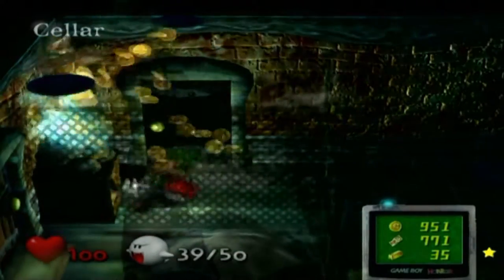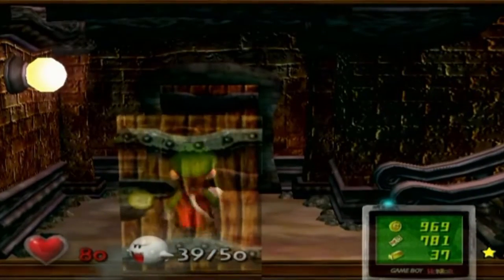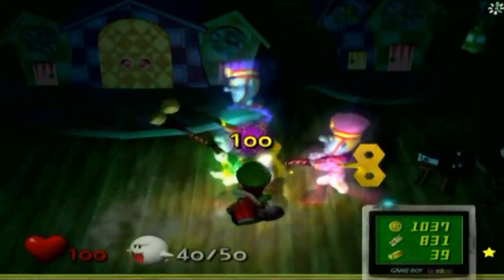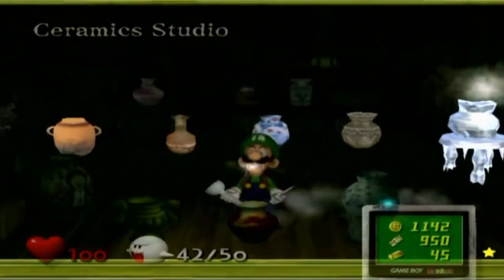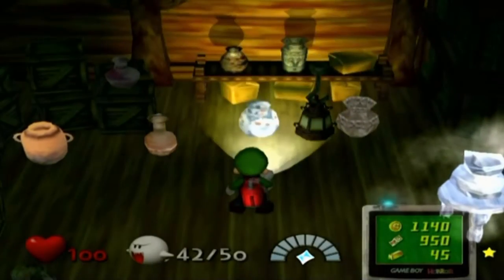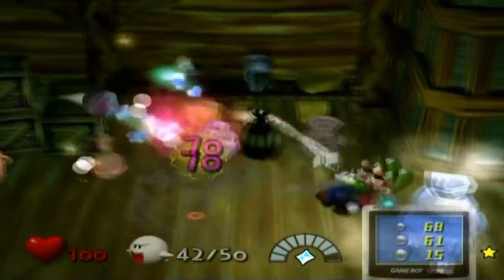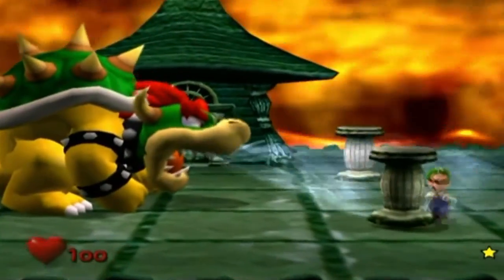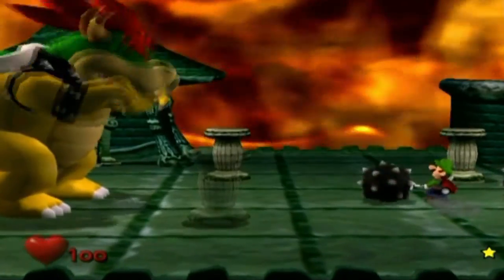Luigi's Mansion Hidden Mansion Difficulty (A Rank) Guide Area 4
This is all that's left of Luigi's Mansion folks!